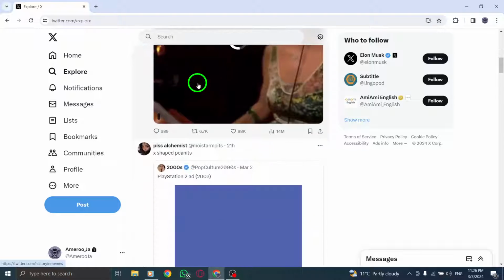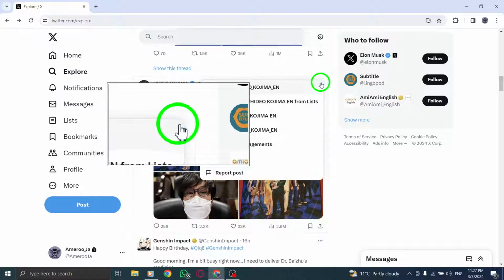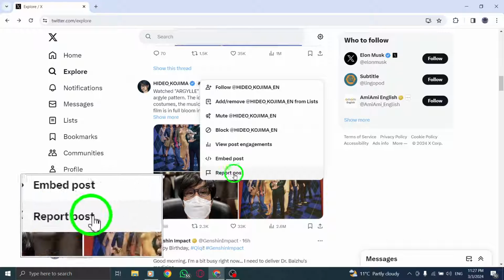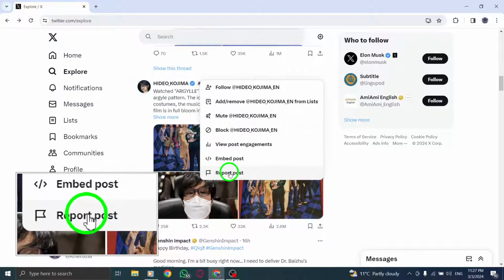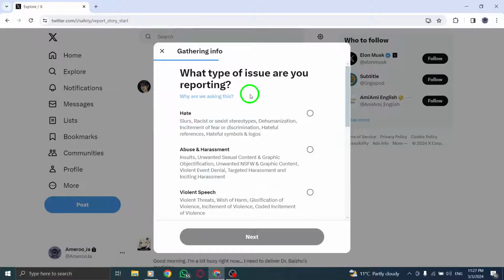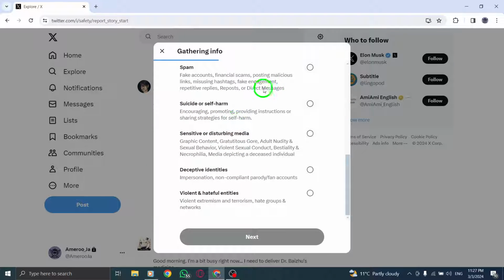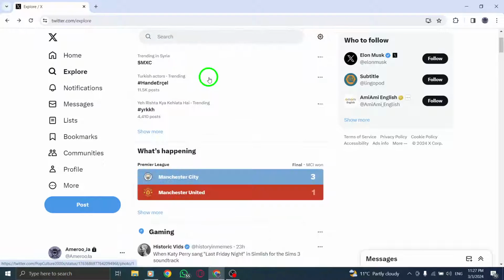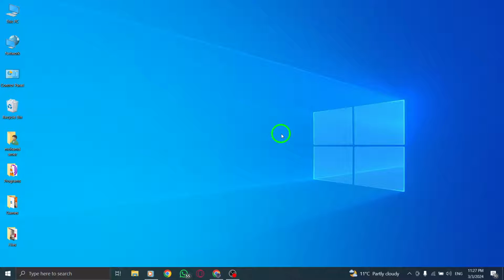How To Report Media In Posts On X (Twitter) On PC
Discover how to effectively report media in posts on Twitter using your PC with these steps:

1. Navigate to the post you’d like to report.
2. Click or tap the more icon.
3. Select Report post.
4. Select It displays a sensitive image.

Learn how to report sensitive content on Twitter and contribute to creating a safer online environment. Follow these steps to report media in posts on Twitter easily and efficiently.